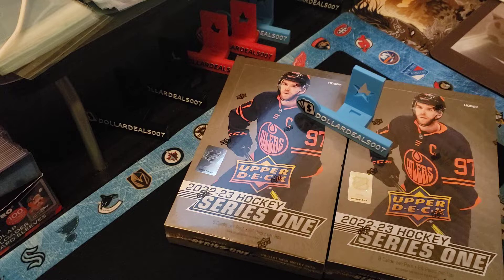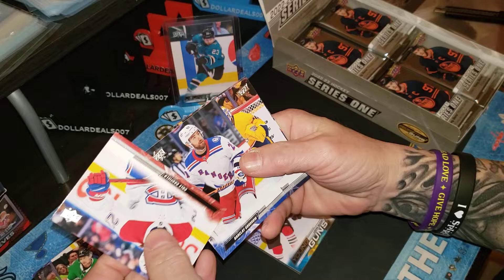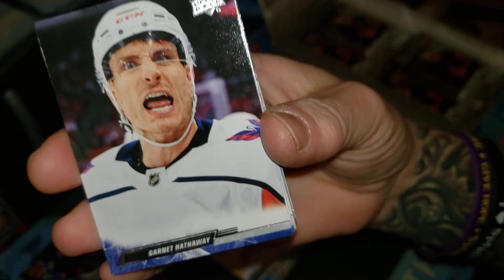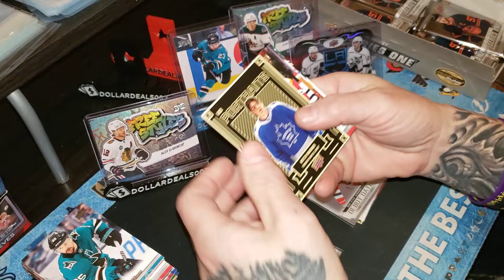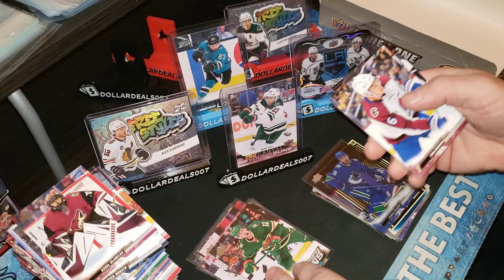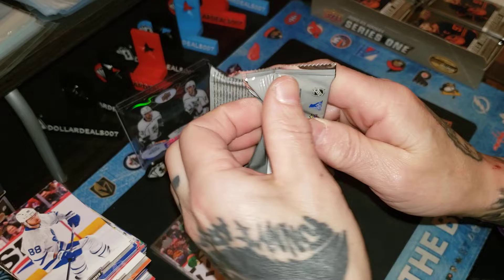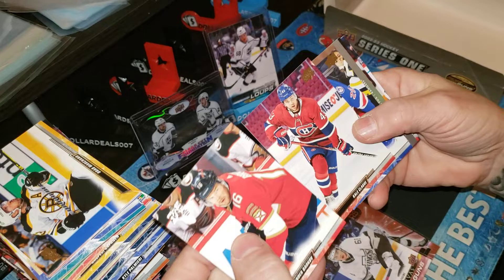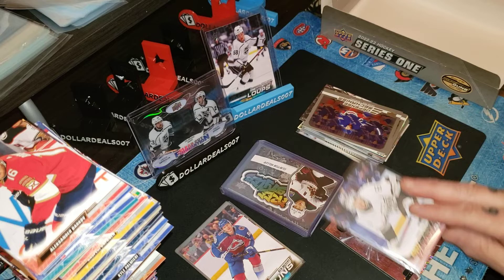2022-23 Upper Deck Series 1 Release Day Case One - Box 5-6 Loaded Box I was Clearly Free Styling 🎨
Check out my E-Bay Store all Sports and always accepting offers...